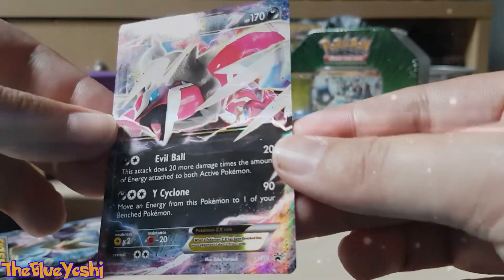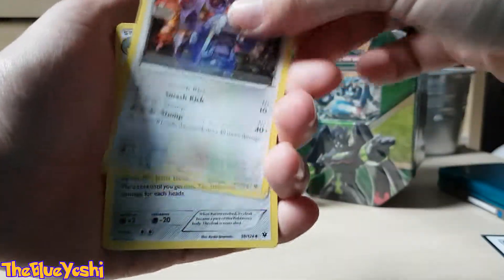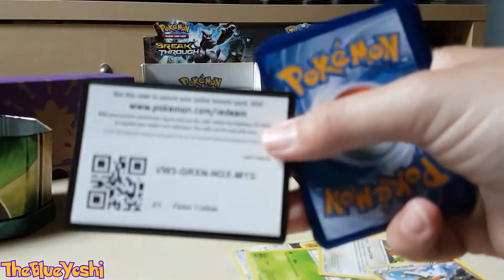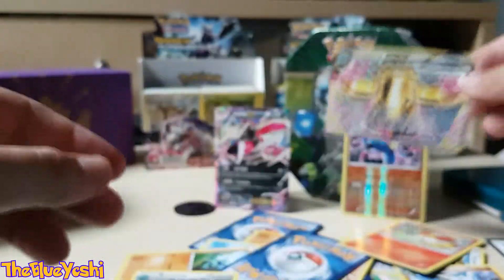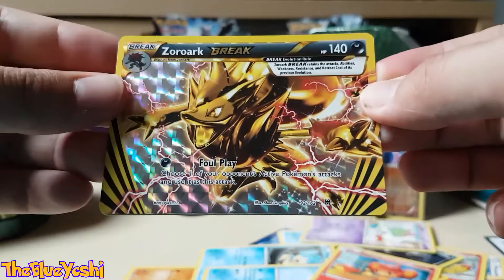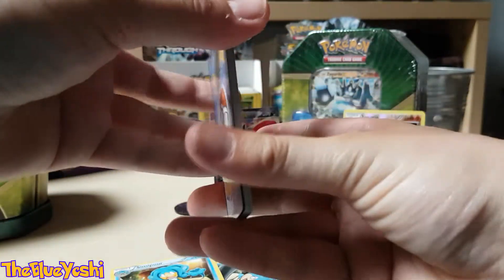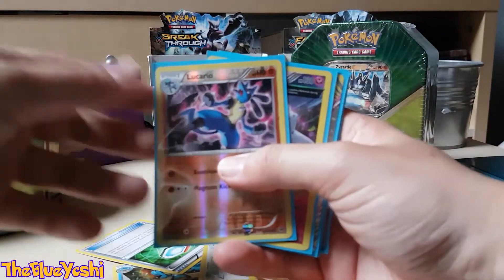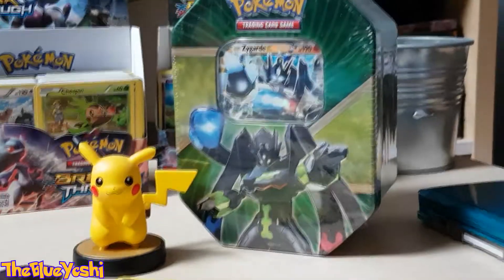Pokemon Shiny Yveltal EX Tin Opening. MORE GREAT PULLS!!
Unboxing Shiny Yveltal today . Have fun and enjoy the video!

Unboxing video's that are comming soon are:
Mythical Manaphy Box
My Pokemon Generations collection so far (after the Manaphy)
Pokemon: Shiny Kalos Summer Tins - Bundel (1 more to go)

If you have any tips for my video's there always welcome!